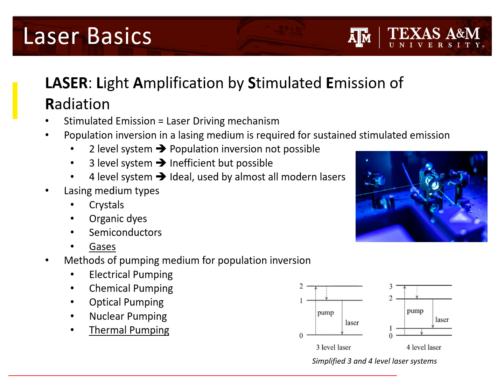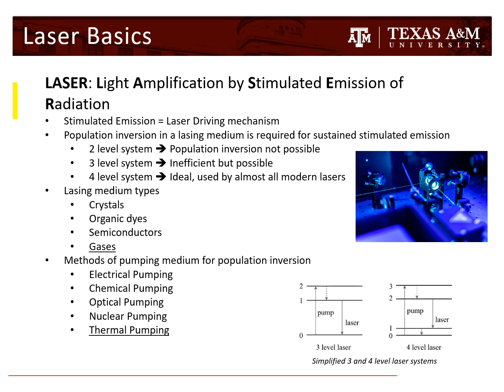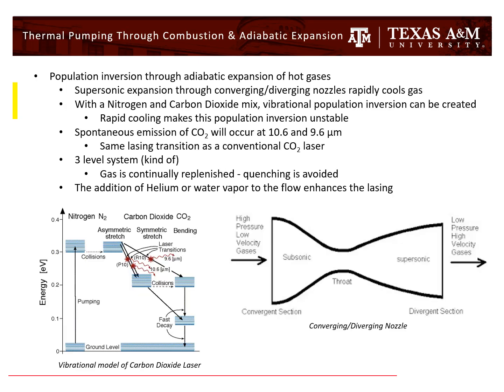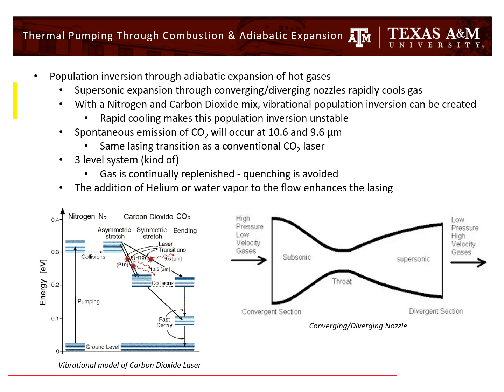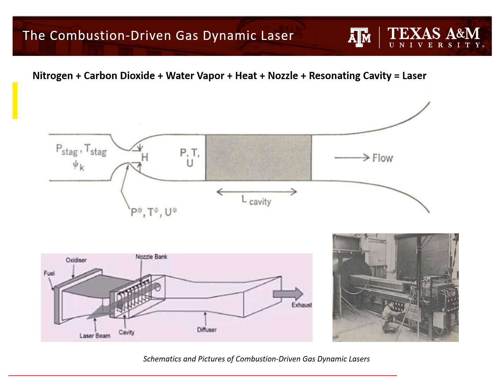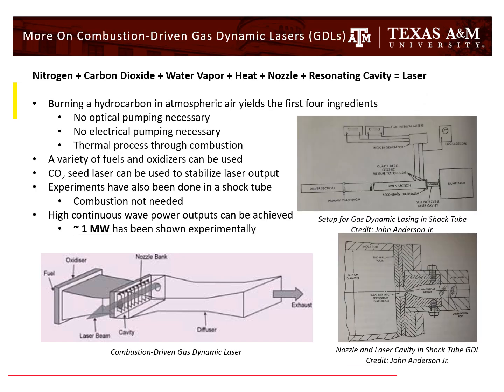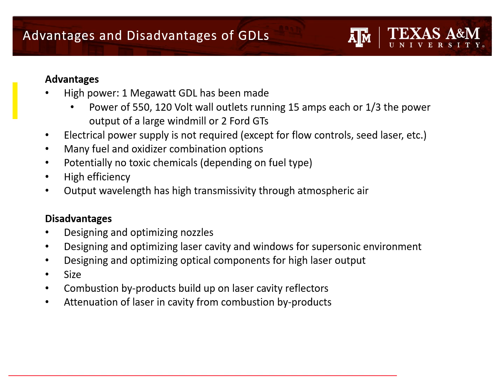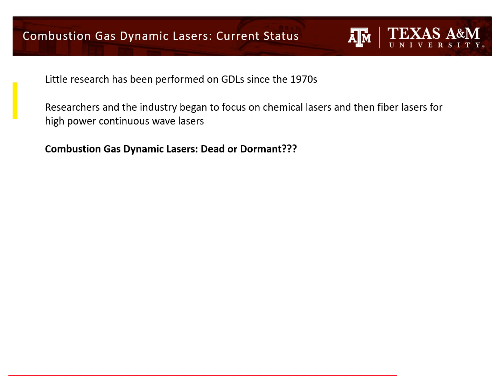Combustion Driven Gas Dynamic Lasers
A brief overview of the working principles behind a combustion driven gas dynamic laser.